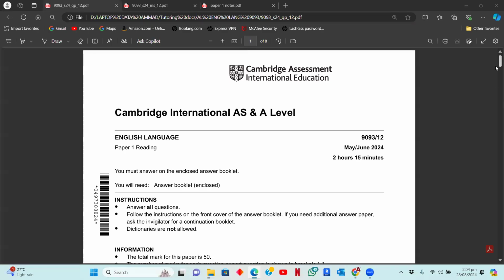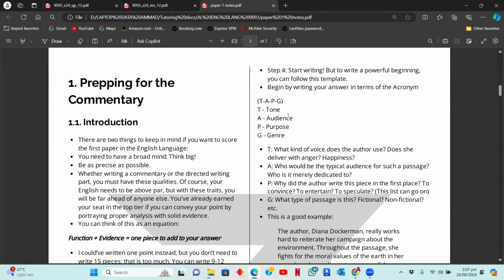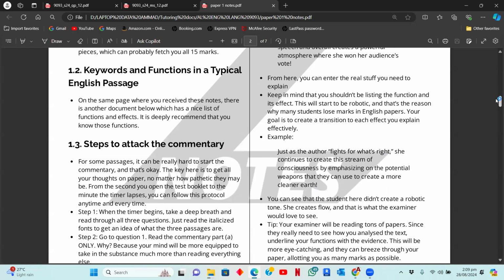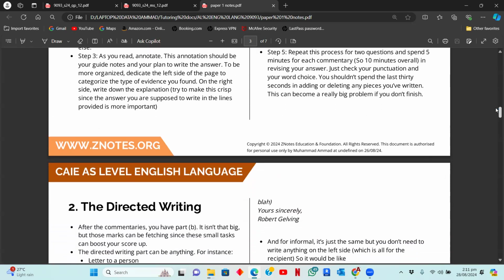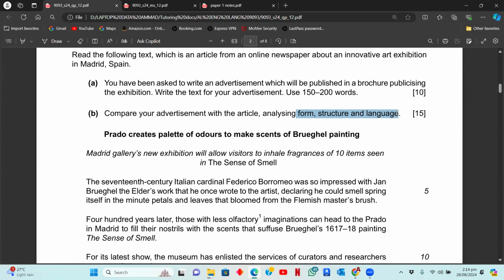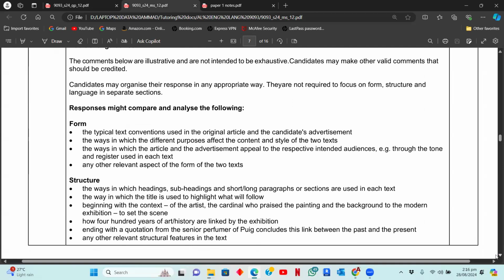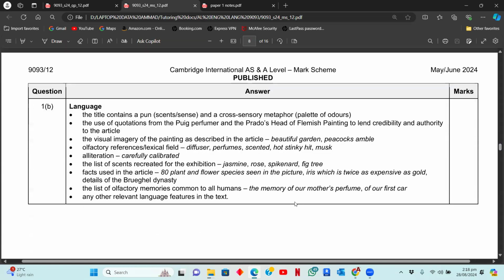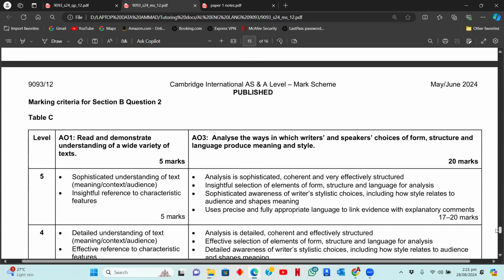AS LEVEL | ENGLISH LANGUAGE | 9093 | PAPER 1| STUDENNECT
classes for high school and pre-college students from around the world. Sign up with us today to become a member of our global classroom.